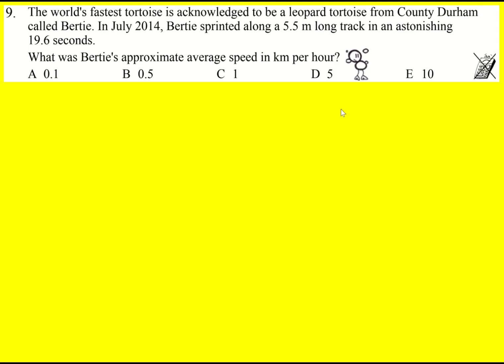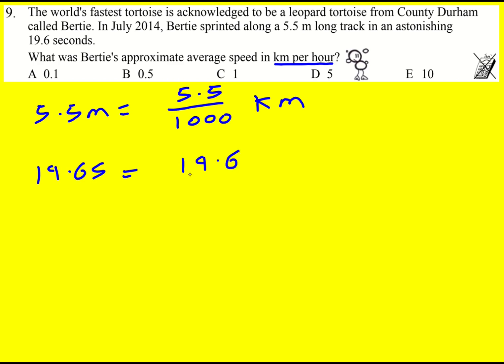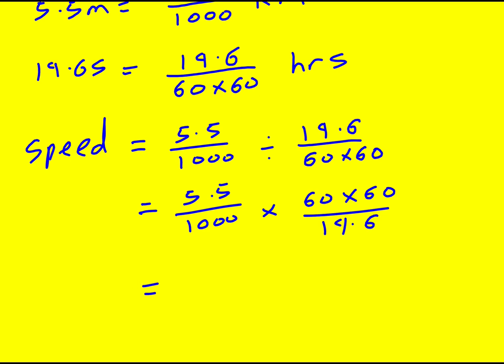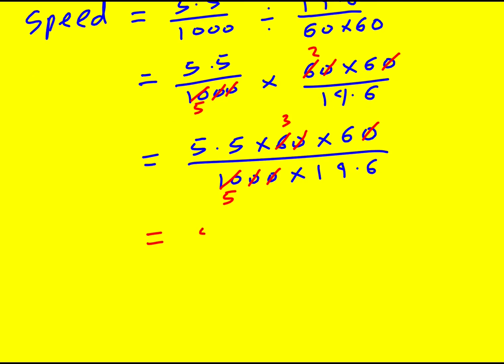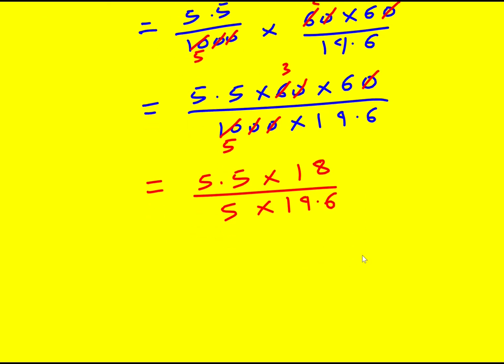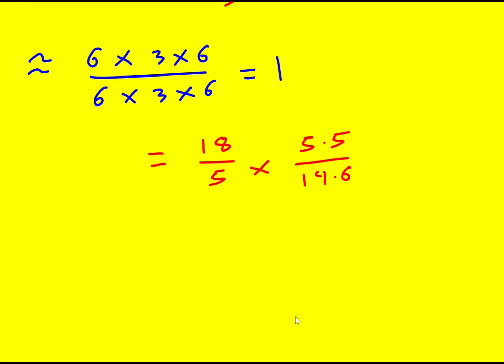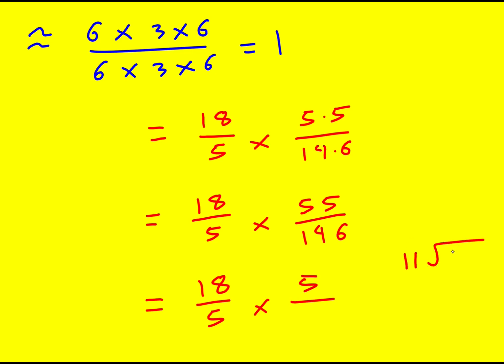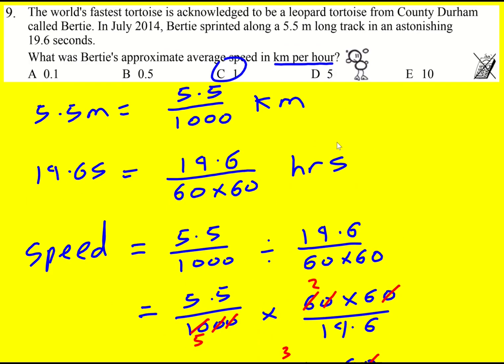IMC 2016 q9 (UK Intermediate Maths Challenge)